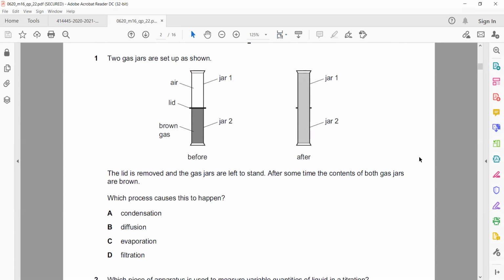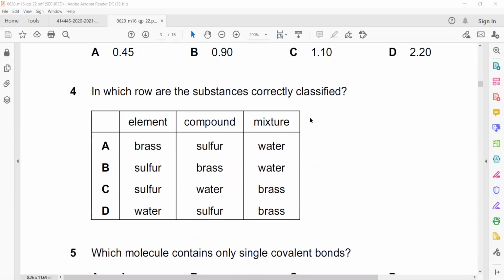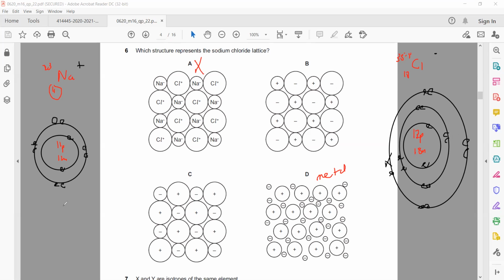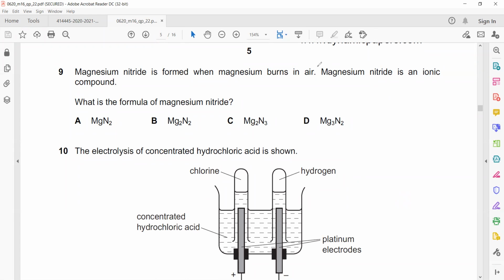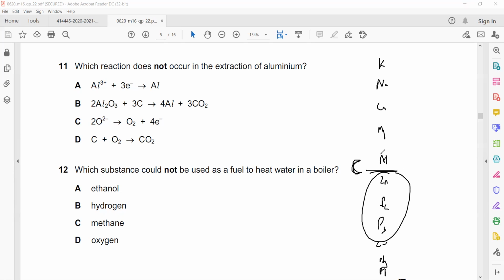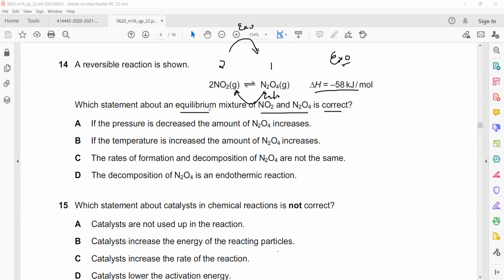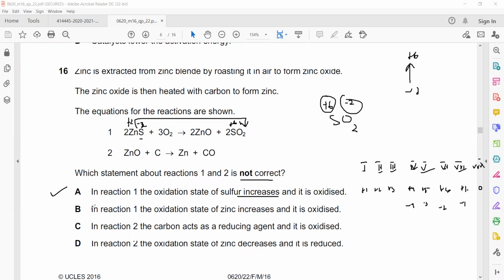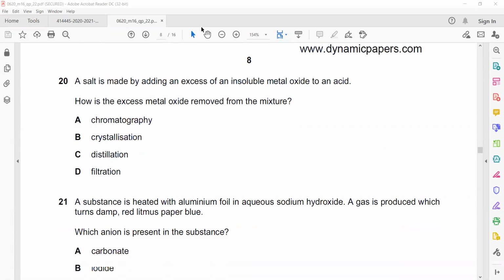February March 2016 paper 22 Cambridge IGCSE Chemistry 0620/0971 question 1 to 20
IGCSE Chemistry paper 22 Feb Mar 2016